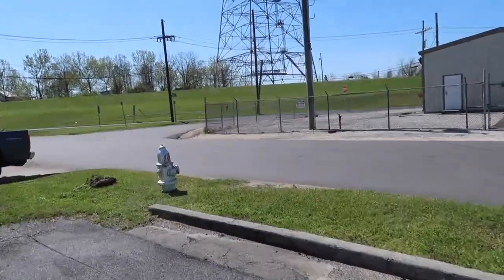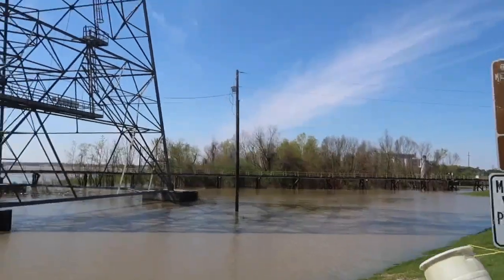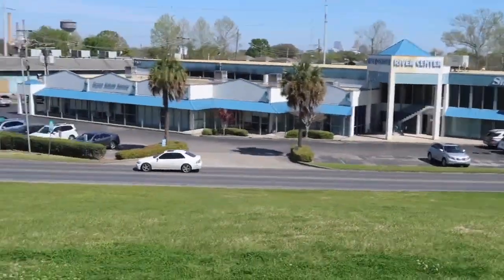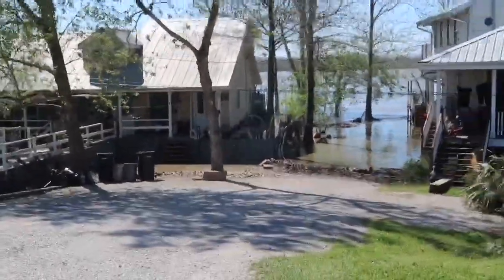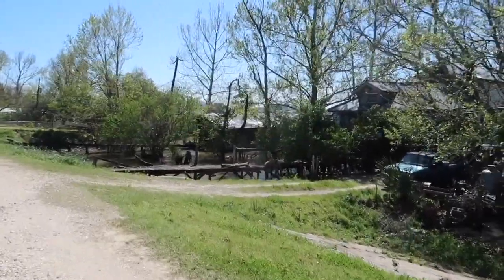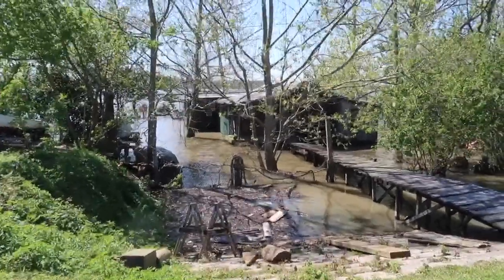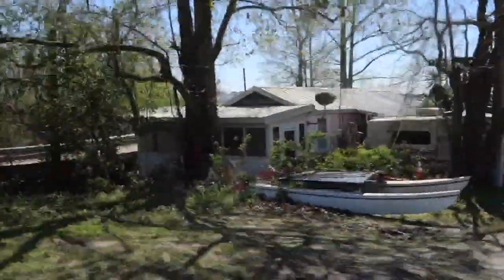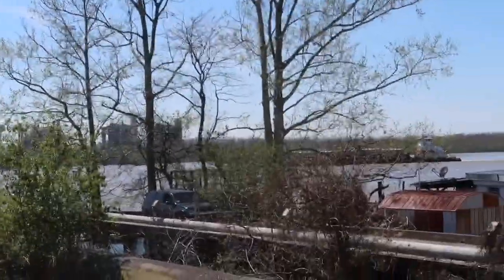MISSISSIPPI RIVER AT FLOOD STAGE IN NEW ORLEANS | SOME WATER BEING DIVERTED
These houses in the video are in the Batture of the river one “block” from New Orleans.
For 11 months out of the year these houses are usually safe from high water events like this one we are now experiencing.
I don’t think these people get mail service.
I think they built these houses long ago. There is now a moratorium on building here.

The Bonnet Carre spillway is currently in operation.
It utilizes 350 bays that can be opened.
Currently there are 148 bays open that are diverting
138,000 cubic feet per second into the spillway and eventually 5 miles down the spillway into Lake Pontchartrain
That empties into the Gulf of Mexico.

They Calculate how many bays that need to be opened to
Keep the guage in New Orleans at 17 feet or lower.
It is currently cresting upriver.
The New Orleans gauge has been very close to 16.5 feet for the last 3 days (3/12-3/14)